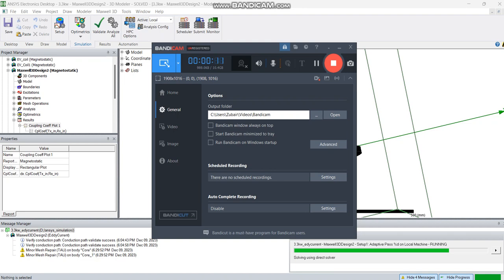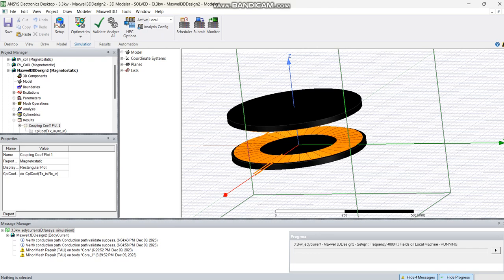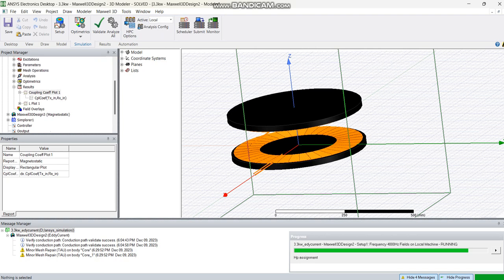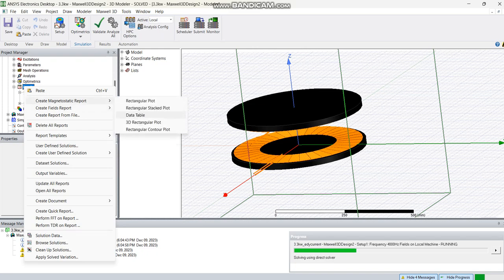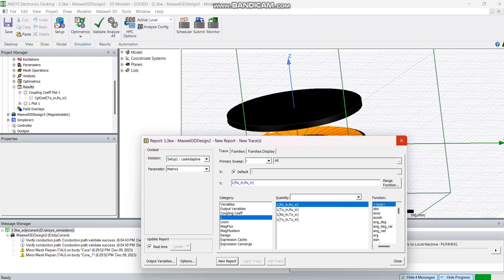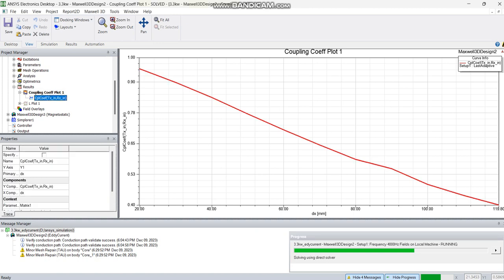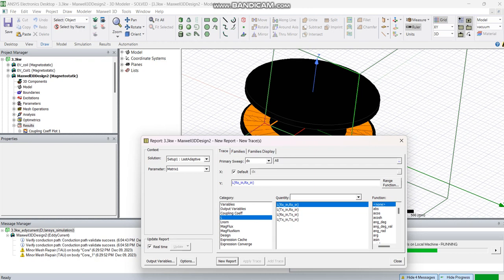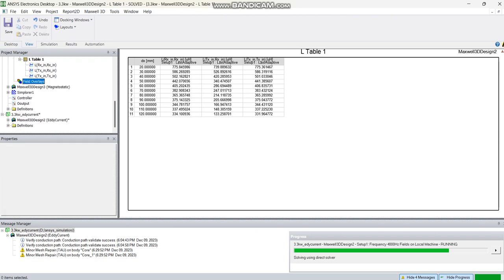ANSYS Maxwell-Electric Vehicle Charger -Coil Drawing-07